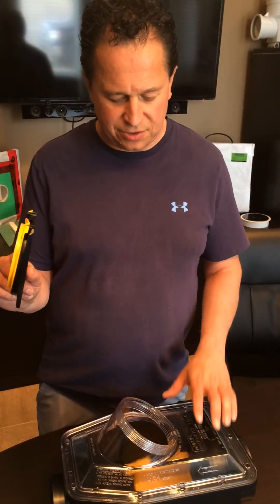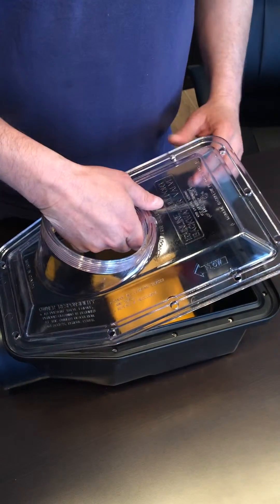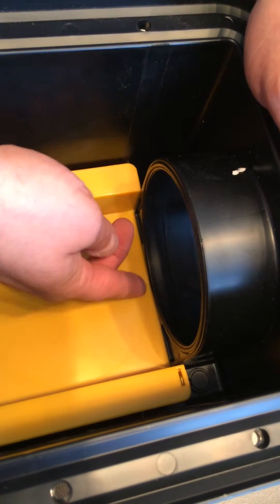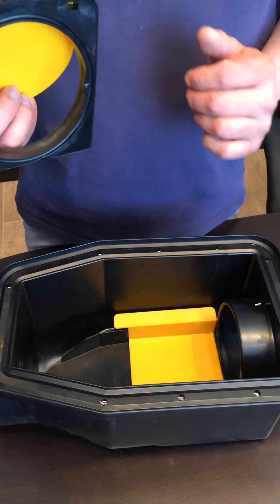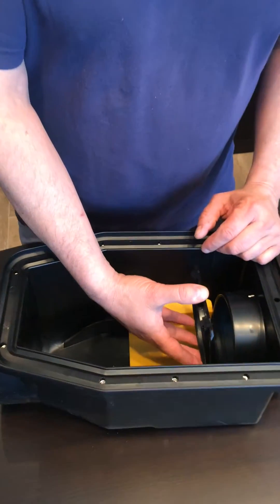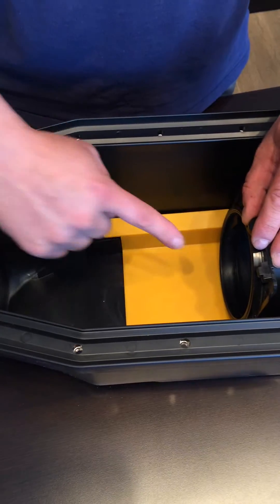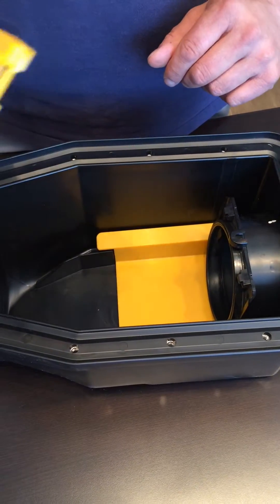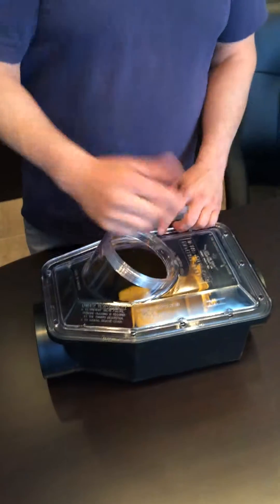ML-4963 Normally Closed Conversion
Instructions on how to convert a ML-4963 backwater valve to a normally closed unit.